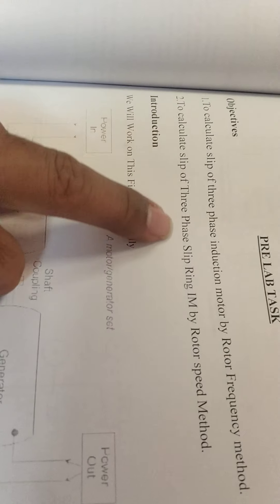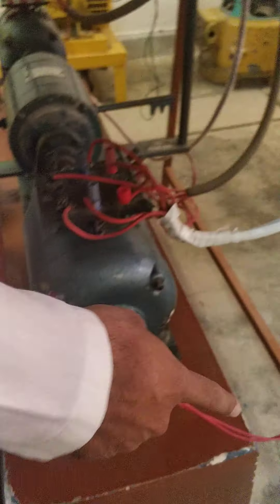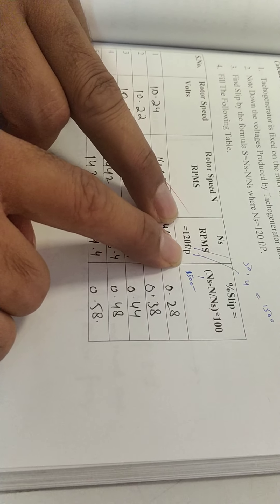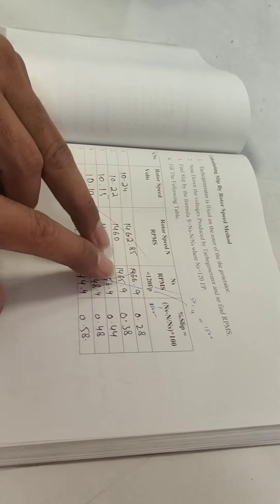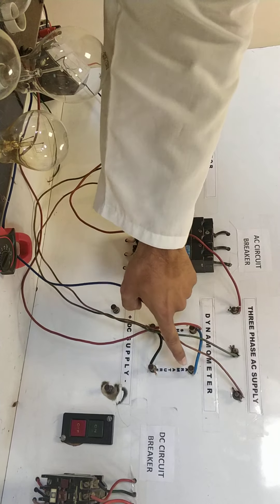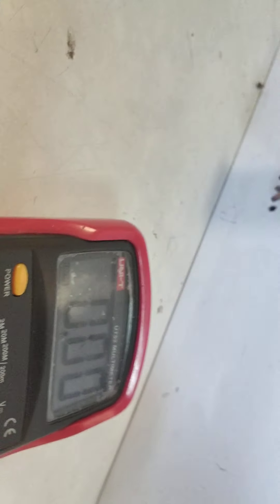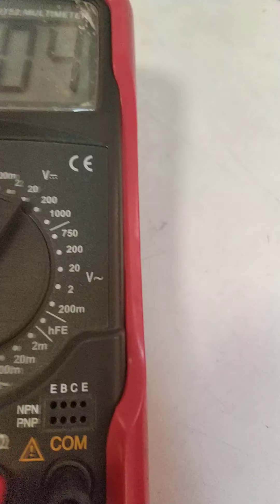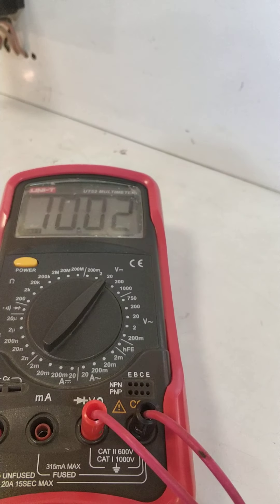Experiment to Calculate Slip of Three Phase Slip Ring Induction Motor by Rotor Speed Method